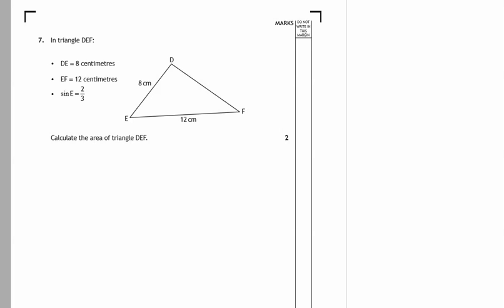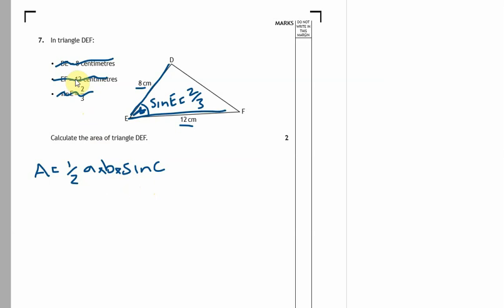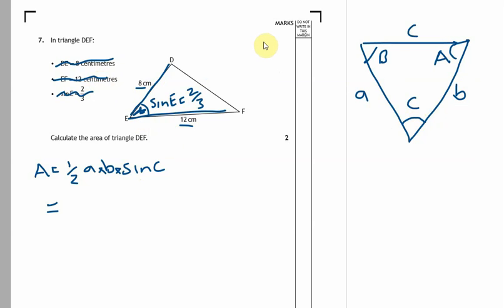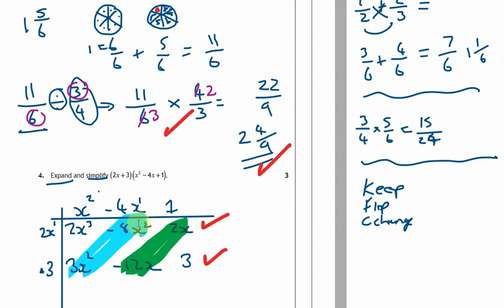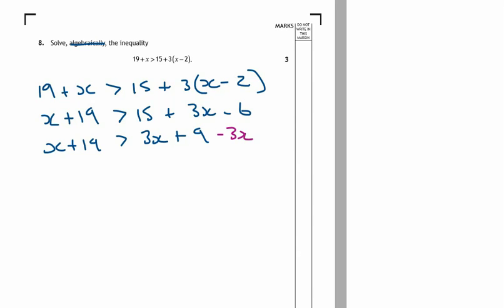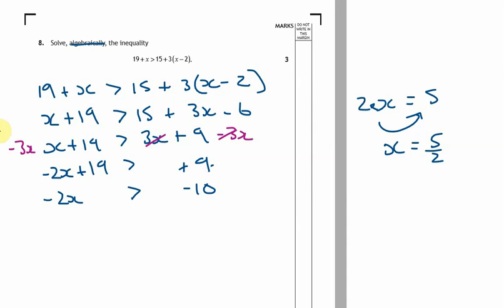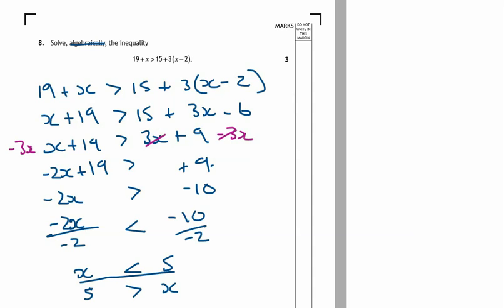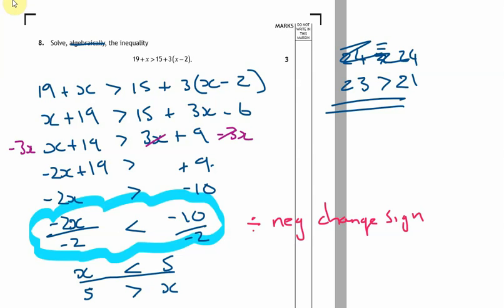National 5 2017 Non calc Q7,8